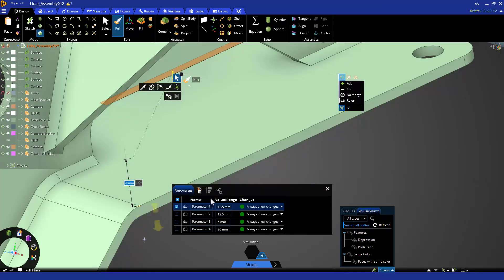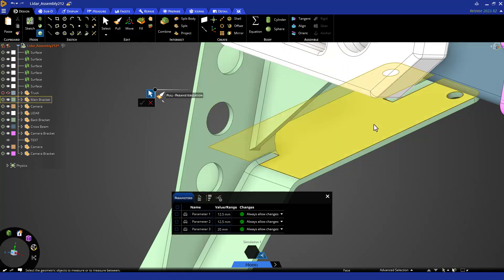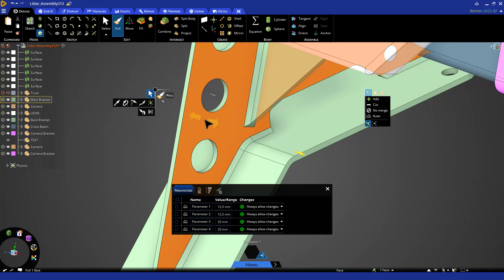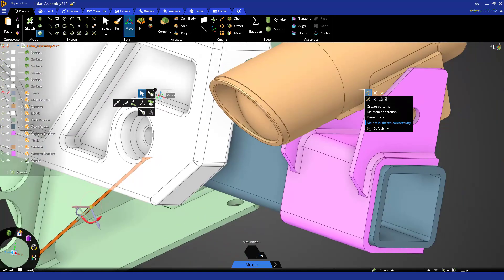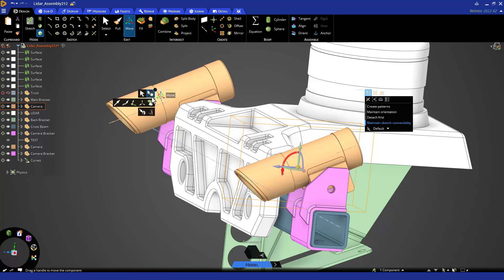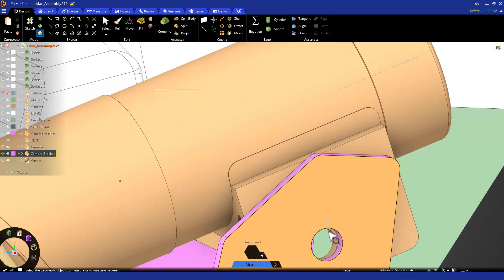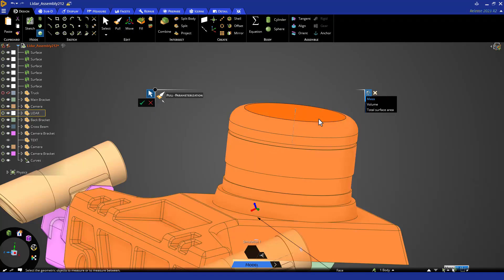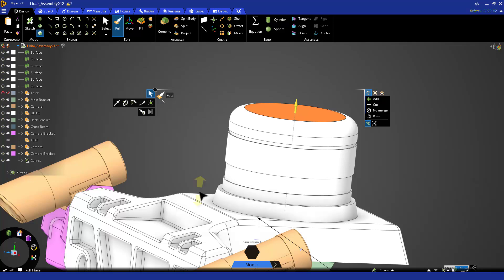Lesson 4 – Part 1: Geometry Parameter Tool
The goal of this module is to learn how you can use the ruler geometry editing tools to parameterize the geometry. Here you can parameterize the feature dimensions, gap between the features and even the feature angular and directional positions ensuring controlled adjustments. This offers a comprehensive approach to design optimization.